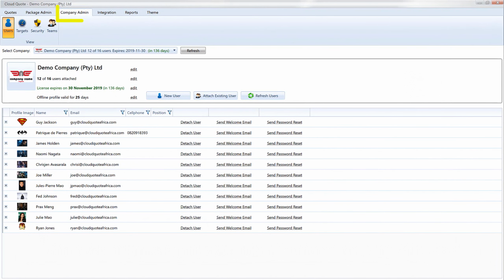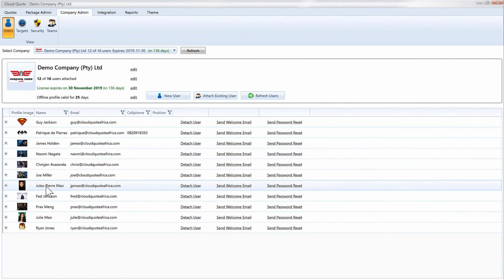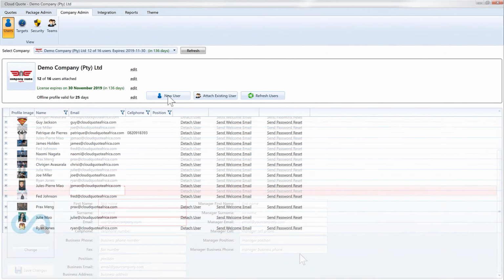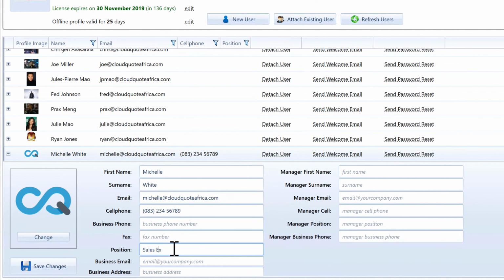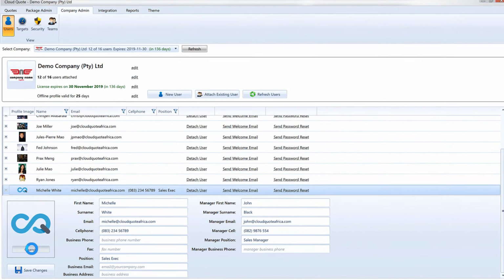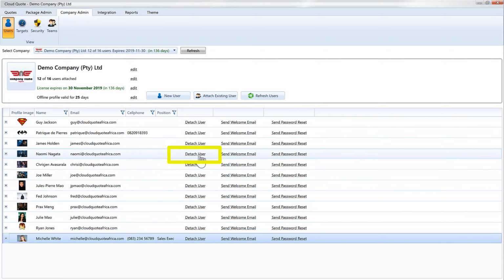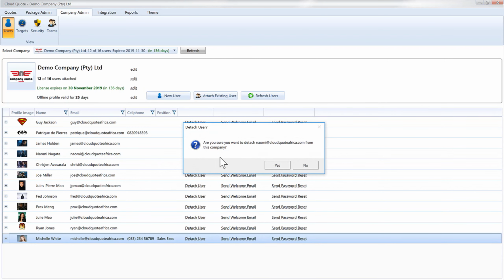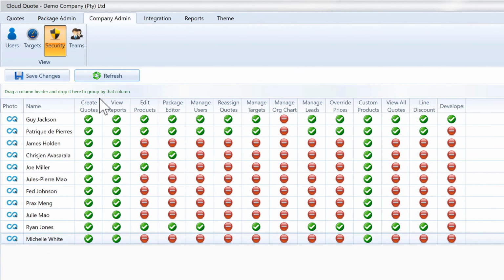User Management Video Tutorial - Cloud Quote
Creating a new user, detaching users and assigning security settings in Cloud Quote.